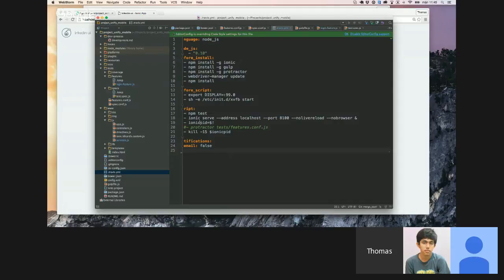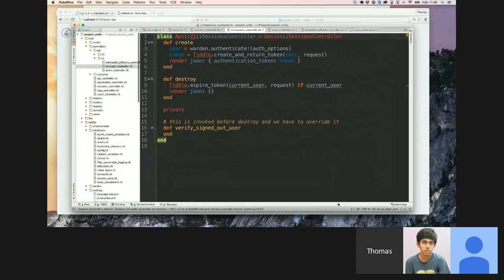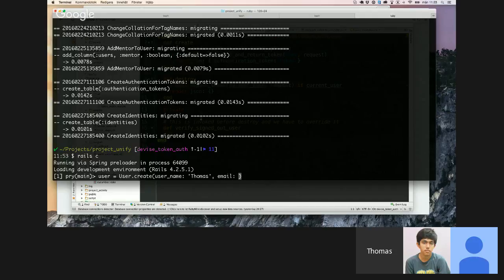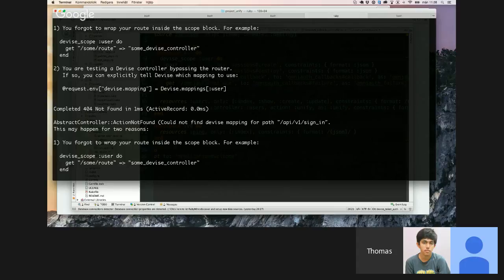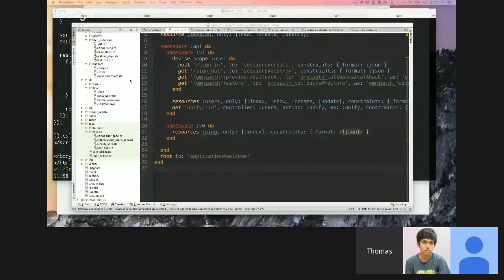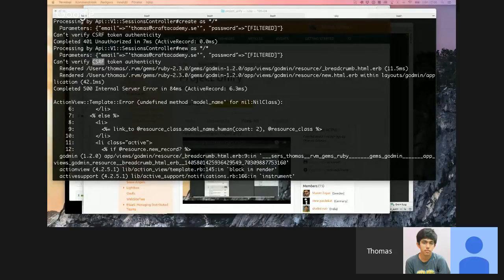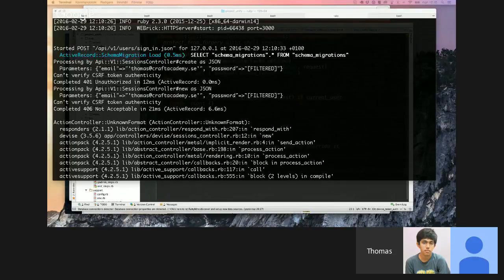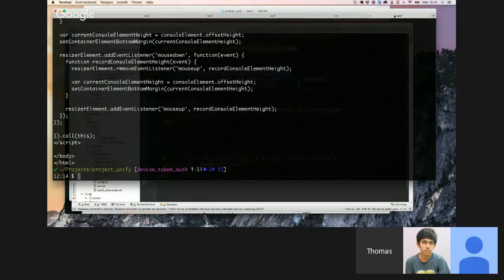PairProgramming on Project Unify